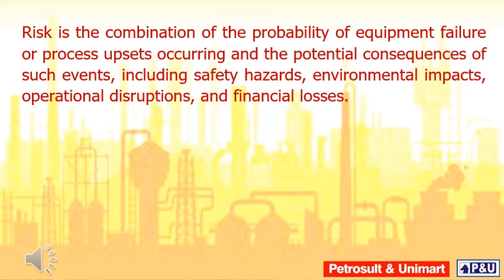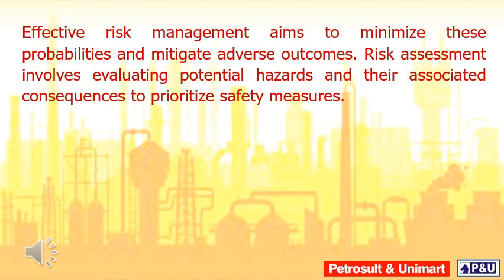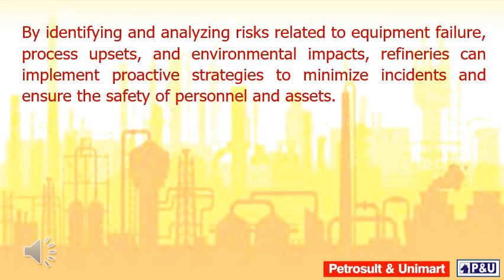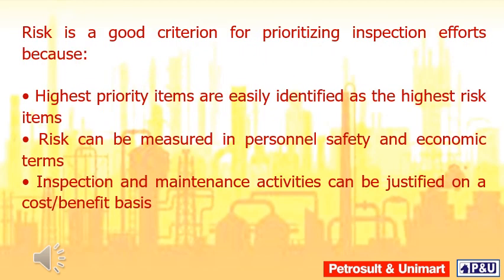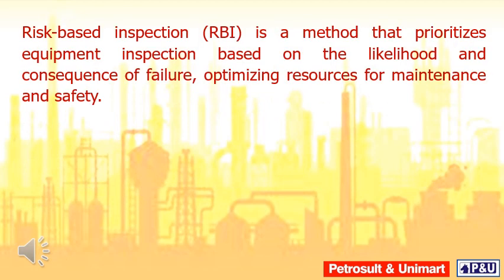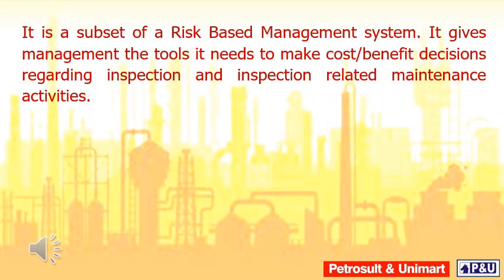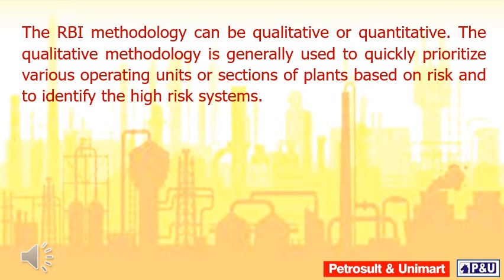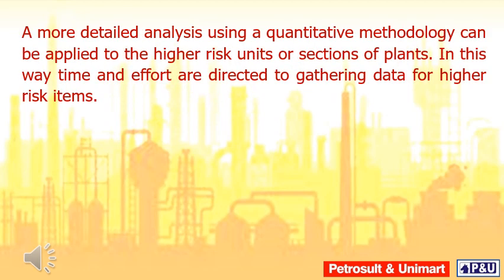138 Risk Management and Risk Based Inspection in Petroleum Refineries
Risk is the combination of the probability of equipment failure or process upsets occurring and the potential consequences of such events, including safety hazards, environmental impacts, operational disruptions, and financial losses.

Effective risk management aims to minimize these probabilities and mitigate adverse outcomes. Risk assessment involves evaluating potential hazards and their associated consequences to prioritize safety measures.

By identifying and analyzing risks related to equipment failure, process upsets, and environmental impacts, refineries can implement proactive strategies to minimize incidents and ensure the safety of personnel and assets.

Risk is a good criterion for prioritizing inspection efforts because:

• Highest priority items are easily identified as the highest risk items
• Risk can be measured in personnel safety and economic terms
• Inspection and maintenance activities can be justified on a cost/benefit basis

Risk-based inspection (RBI) is a method that prioritizes equipment inspection based on the likelihood and consequence of failure, optimizing resources for maintenance and safety.

It is a subset of a Risk Based Management system. It gives management the tools it needs to make cost/benefit decisions regarding inspection and inspection related maintenance activities.

The RBI methodology can be qualitative or quantitative. The qualitative methodology is generally used to quickly prioritize various operating units or sections of plants based on risk and to identify the high risk systems.

A more detailed analysis using a quantitative methodology can be applied to the higher risk units or sections of plants. In this way time and effort are directed to gathering data for higher risk items.

The quantitative method prioritizes equipment, typically including piping, by calculating likelihood and consequence values for every piece of equipment in the system.

API standards 580/581 for risk-based inspection (RBI) provide guidelines and best practices for assessing and managing risk in industrial facilities, particularly in the petroleum refining industry.

These standards outline methodologies and procedures for prioritizing inspection activities based on the likelihood and consequences of equipment failure.

By following API standards, companies can optimize inspection resources, enhance safety, and mitigate operational risks effectively.